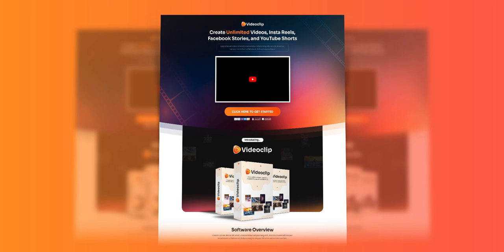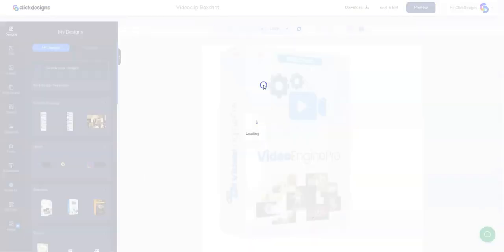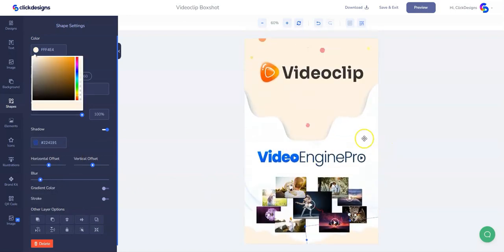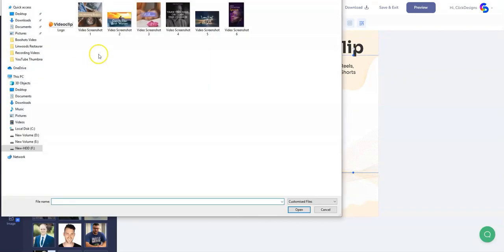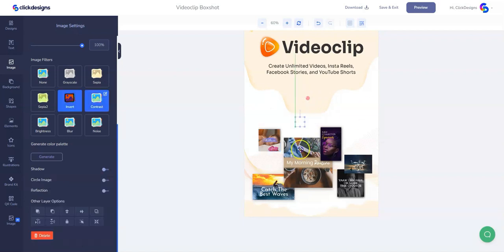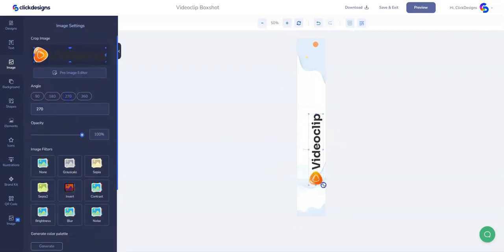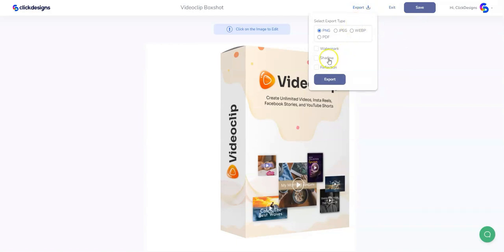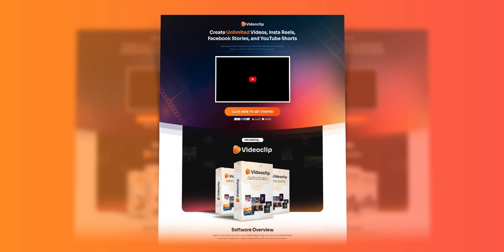🤩 Create Professional Software Product Launch BoxShots in Minutes with ClickDesigns!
Need a Boxshot?

😱 In this video, you will learn how to create stunning boxshots for your software product launches using ClickDesigns.

You'll see our easy-to-use "done for you" boxshot templates that can be customized in just minutes to create a professional-looking design that will showcase the software perfectly.

ClickDesigns' extensive library of elements and icons make it easy to create a boxshot that is unique and stands out from the crowd.

Using a boxshot on your website or product launch page can significantly increase sales by providing potential customers with a visual representation of your software.

✅ Create Amazing Designs & Graphics For Your Blogs, Websites, Sales Funnels & Site Builders in 60 Seconds!